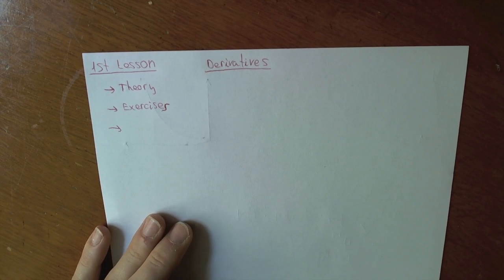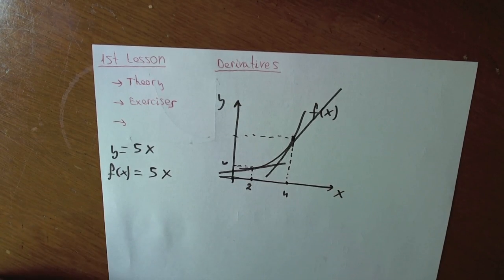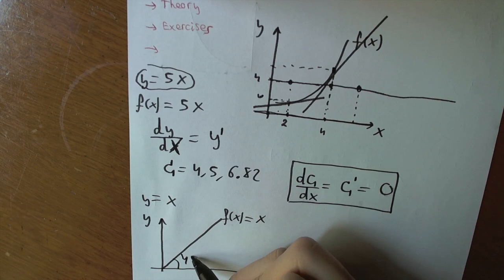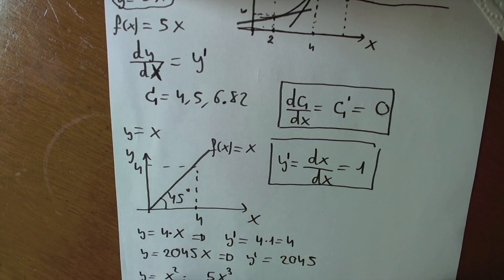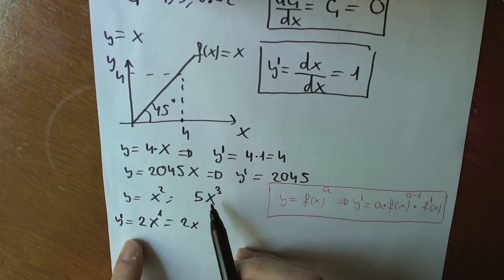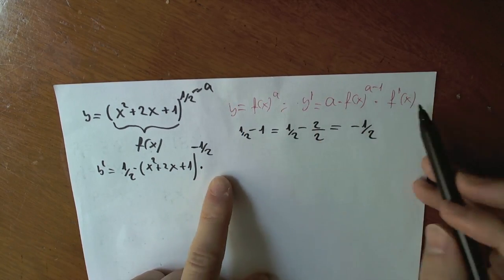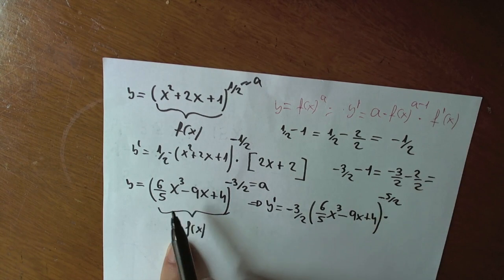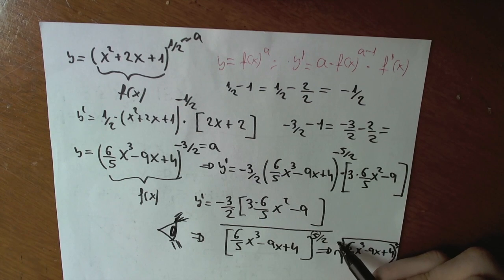Derivatives: constants and power functions LESSON 1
Second video of this amazing FREE derivatives course: how to solve derivatives. LESSON 2

Solving examples of power functions and constant functions. I hope it is worth it for you! ;)